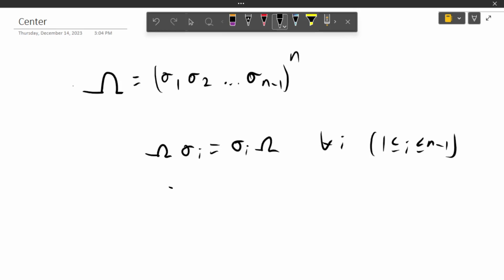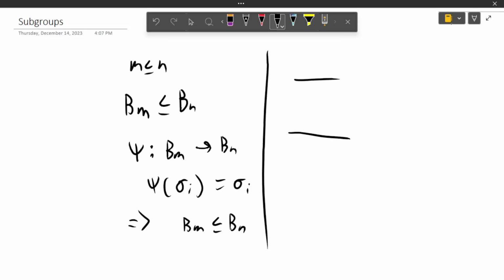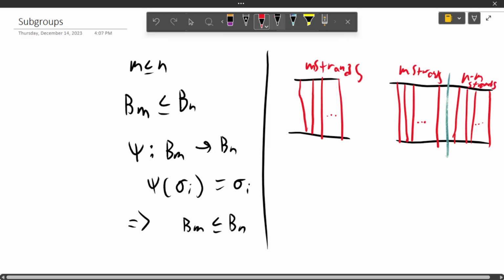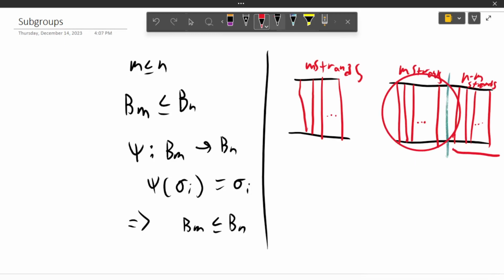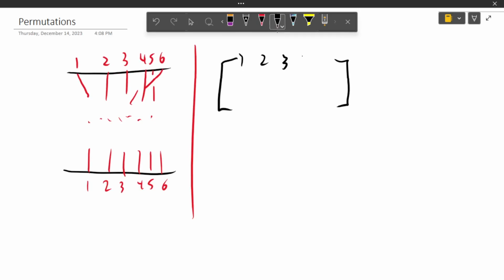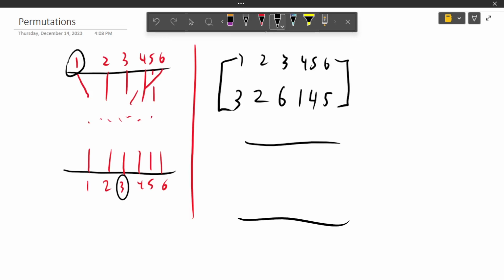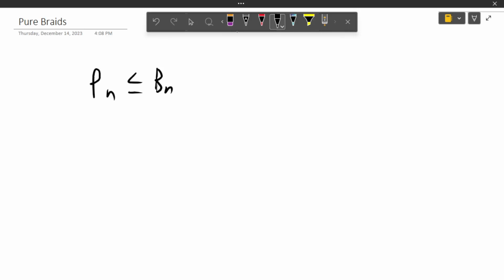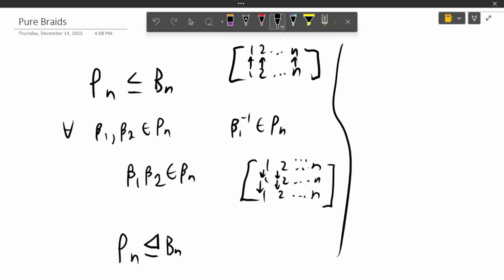3. Properties of Braid Groups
This is the third video in my brief introduction to braid groups. This video talks briefly about properties of braid groups.

The ideas in this series are based on "A Study of Braids" by Murasugi and Kurpita. For more information about braids, I suggest this book.